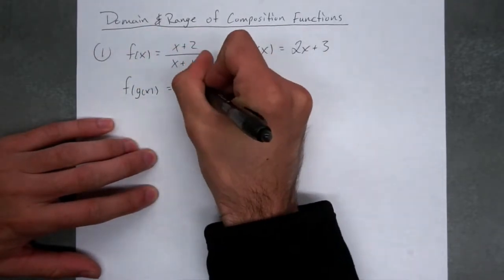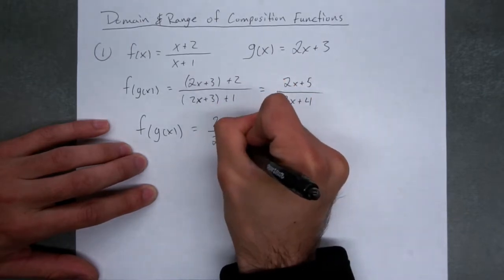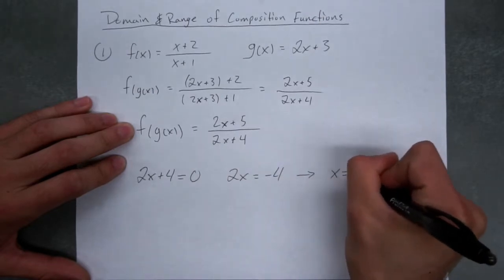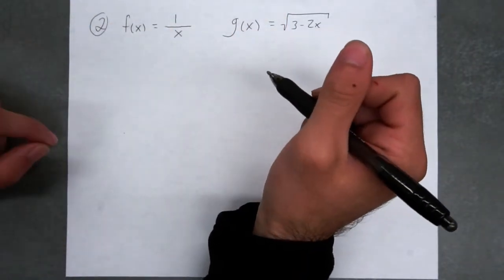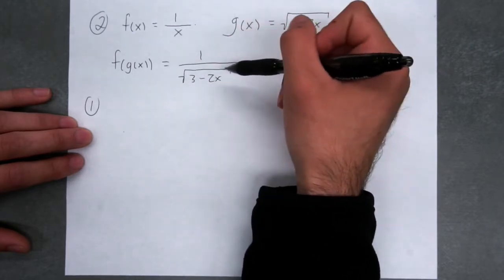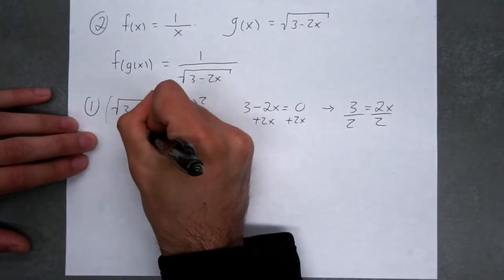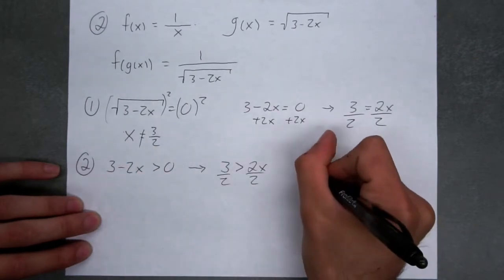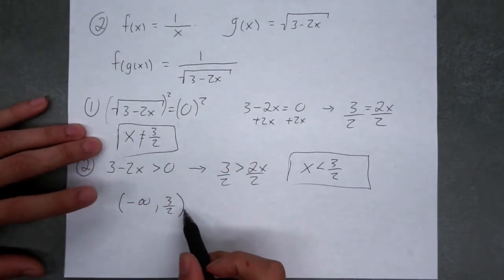Compositions functions: Domain and Range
Martin shows how to compose two functions and then find the domain and range of the composite function.